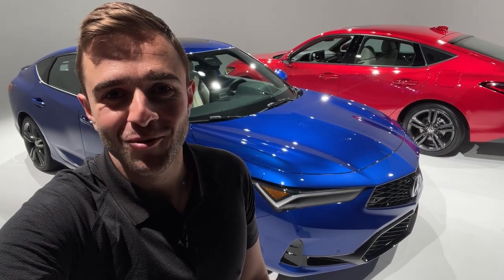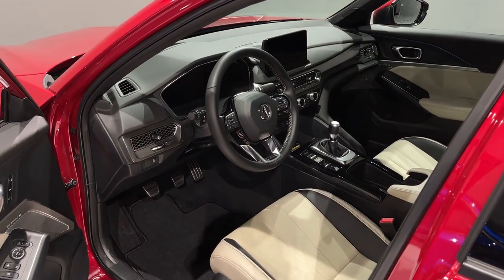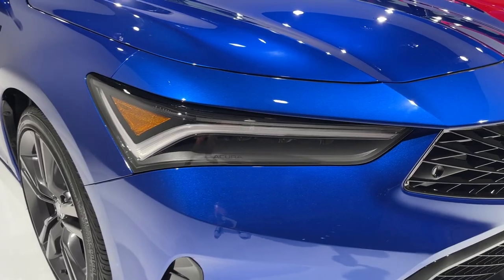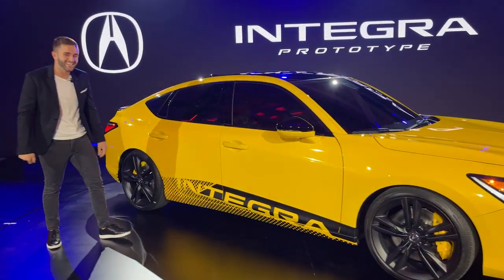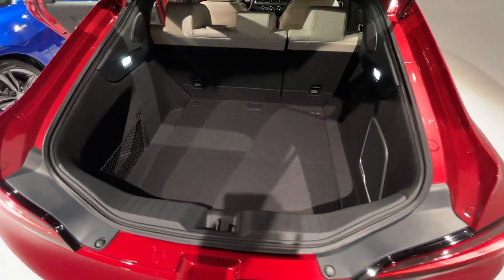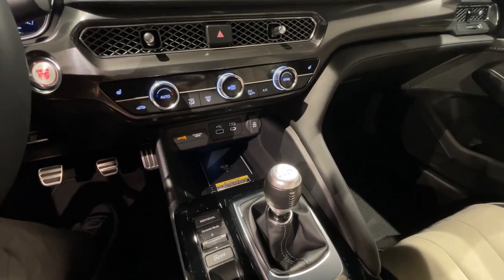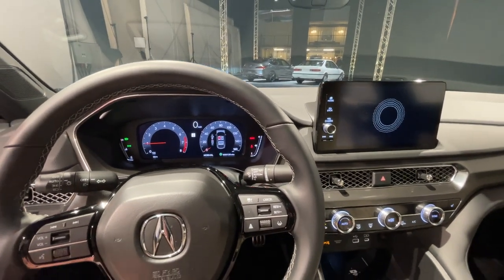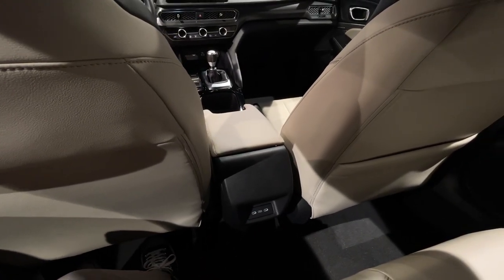2023 Acura Integra: First Look Debut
We take our first look at the production-spec 2023 Acura Integra at its debut event!

Months after seeing the Integra prototype, this production model showcases the car's interior and gives us a look at trim breakdown. Starting at just over $30,000 the Integra will be offered in base form, A-Spec, and A-Spec Technology – with the latter getting pretty much all of the equipment that you want.

A CVT comes standard, however a six-speed manual is an option on the middle and highest-tier. All Integras are powered by a turbocharged 1.5-liter four-cylinder making 200 horsepower and 192 lb-ft. Acura says the dynamics are unique to Integra, and tuned to be different than the Civic Si.

Inside, the Integra offers an interior that's closely related to the Civic Si, but with more premium touches like heated, bolstered front seats and ambient lighting. An ELS sound system is optional on the highest trim.

We expect to review the Integra on the road in the coming months, and the car is scheduled to go on sale later this year.